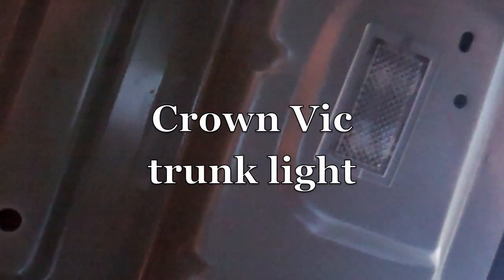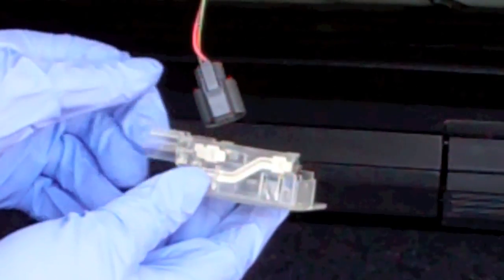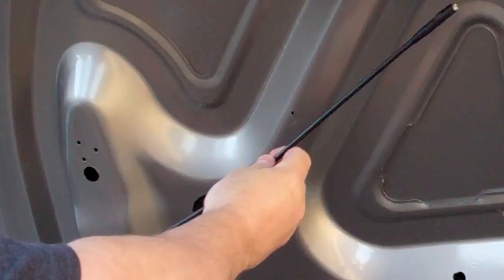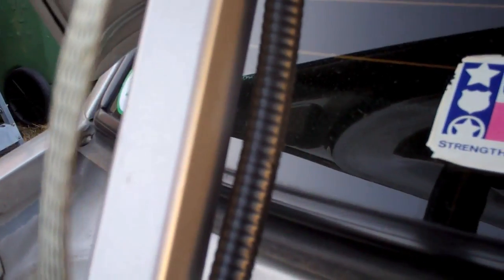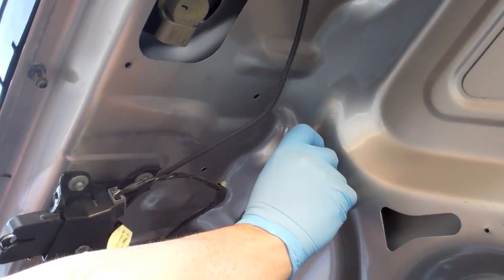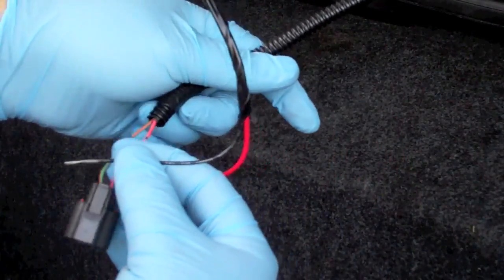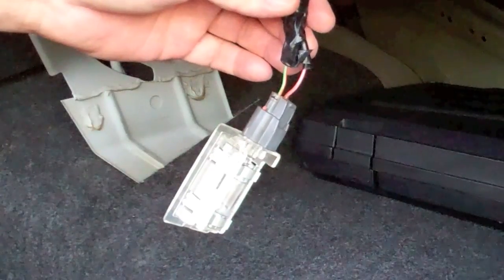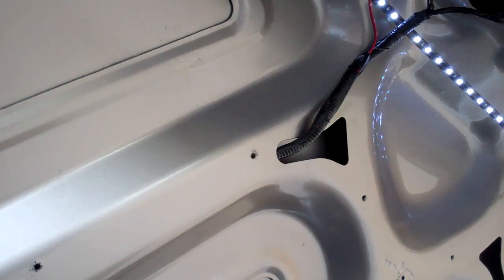Ford Crown Victoria trunk light and add LED lighting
The inside of my P71 trunk is dark!  Let there be light... and there was light.  In this video I show you how to remove the stock fixture so you can access the bulb if it needs to be replaced, and also show you how to tap into the wires so you can add as much additional lighting as you want that will only come on when you open the trunk.